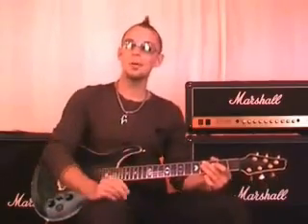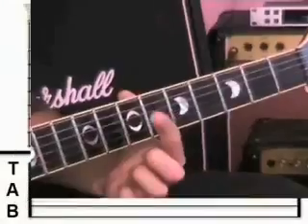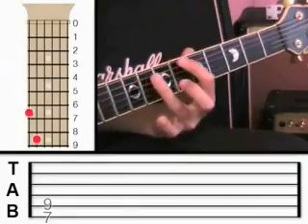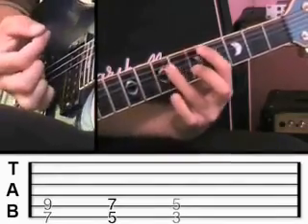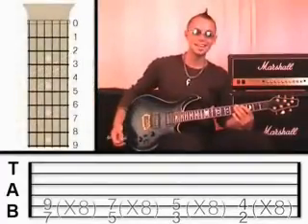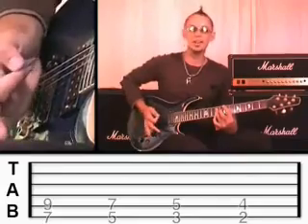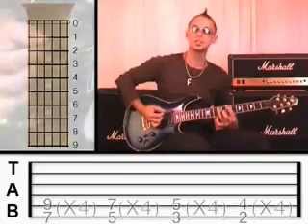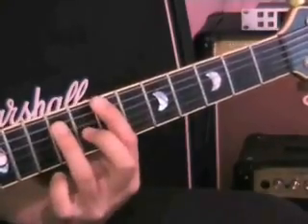Learn How to Play the Song "Visions Of Johanna" with